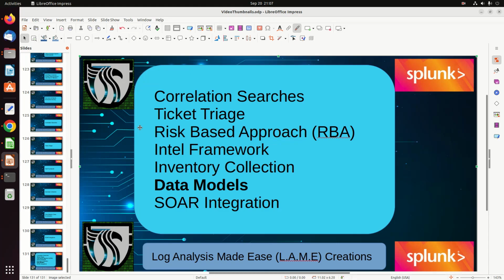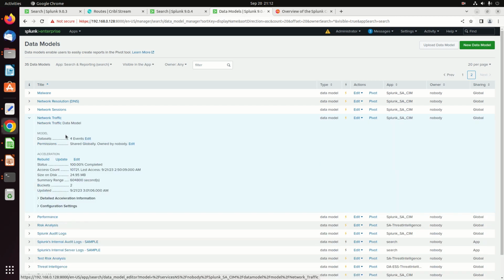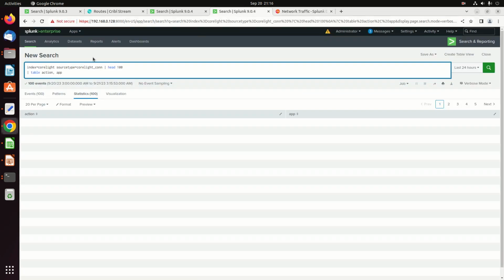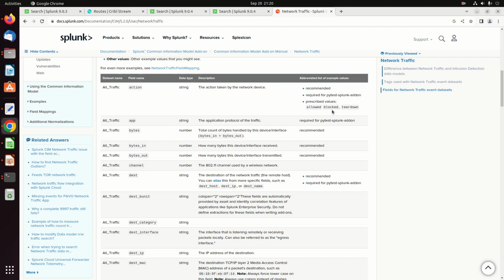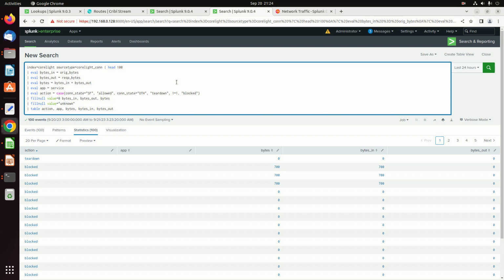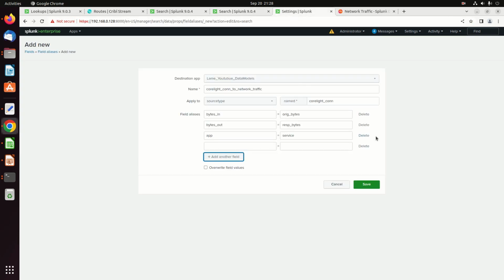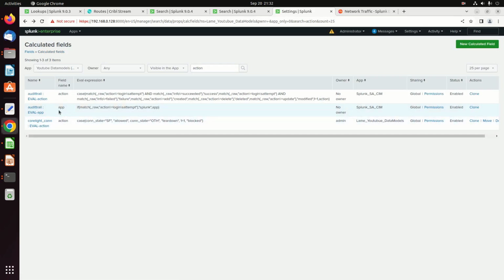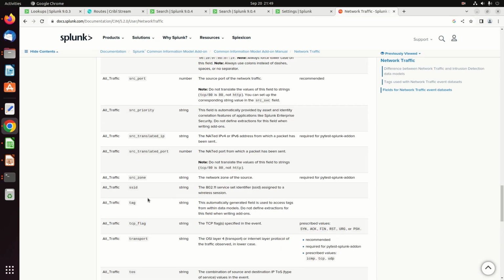Splunk Enterprise Security Free Training | Network Traffic Data Model CIM Compliant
L.A.M.E. Creations has scoured the internet for guidance on the Enterprise Security SIEM from Splunk but has found most of the videos are behind a paywall.  They decided to change that.

This video will show how to take sourcetype conn logs from Corelight and convert the logs to be CIM compliant to the Network Traffic data model.

🎓 Free Splunk Enterprise Security Training (Concepts & Admin)

This video is part of my comprehensive "Zero to Hero" series on Splunk Enterprise Security. This playlist is designed to help you master the actual usage of ES, from understanding Data Models and CIM to implementing Risk Based Alerting (RBA) and SOAR.

What you will learn in this series: ✅ Core Concepts: Difference between Core Splunk vs. ES, and basic server setup. ✅ Data Normalization: Deep dives into Data Models, CIM Compliance, and field mapping (Web/Network). ✅ Security Operations: Incident Review, Correlation Searches, and Threat Intelligence. ✅ Advanced Features: Risk Based Alerting (RBA) and integrating SOAR.

⚠️ Note: This series covers fundamental ES concepts and earlier versions.